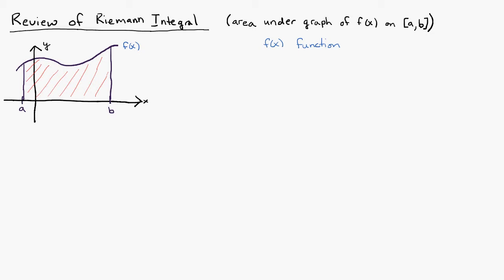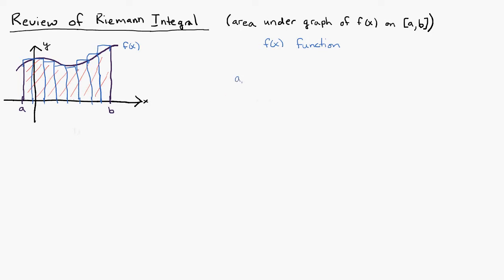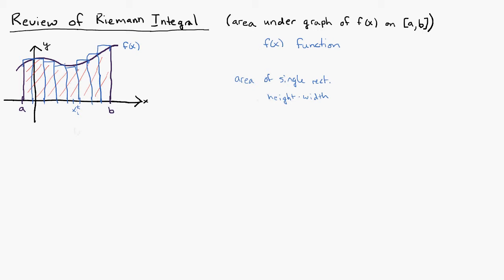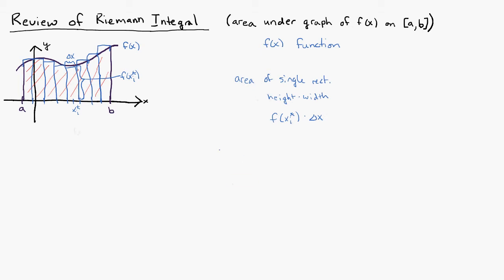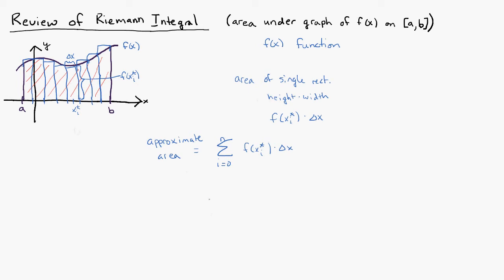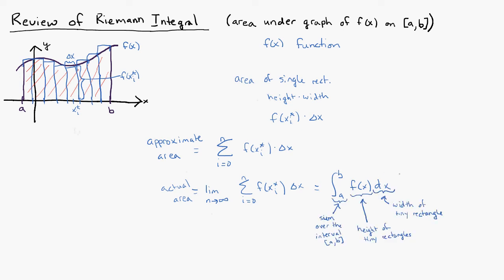6.2.1 Review of the Riemann Integral